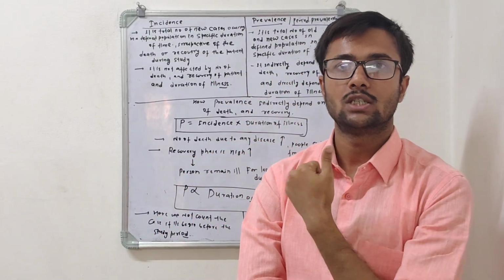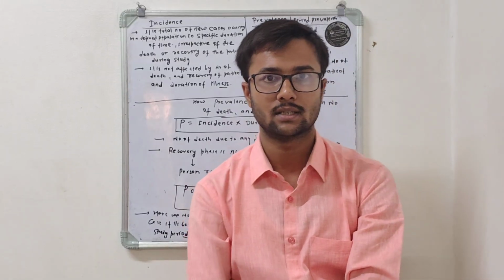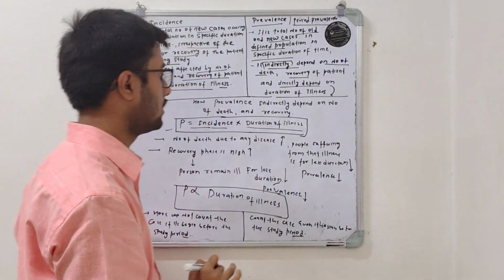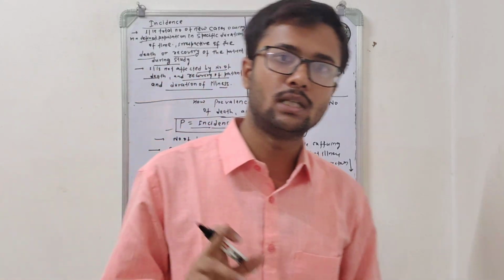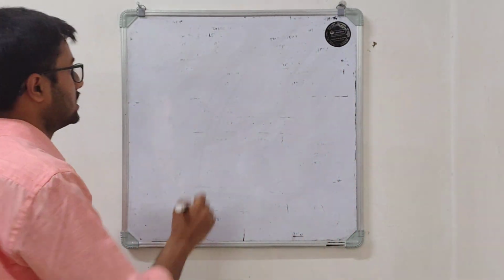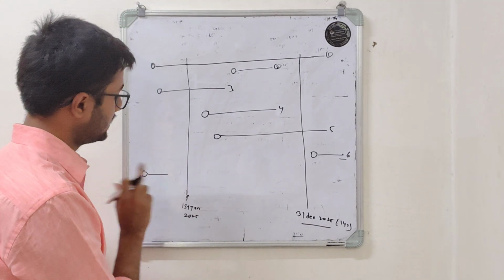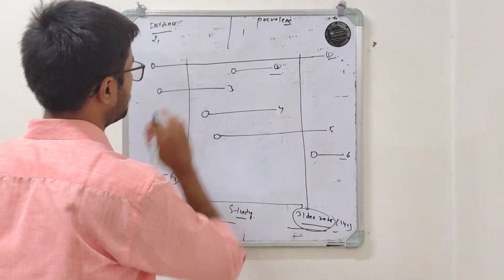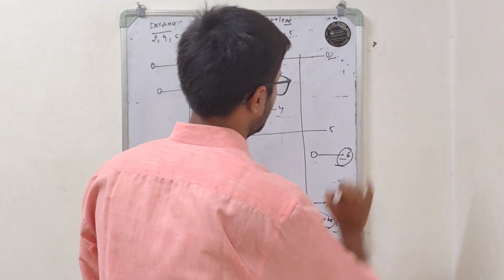12 June 2026